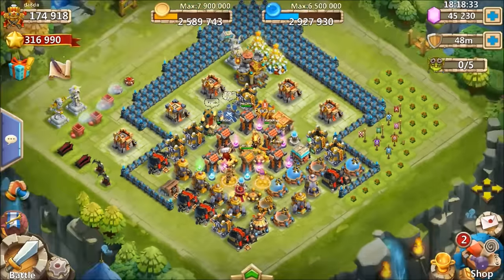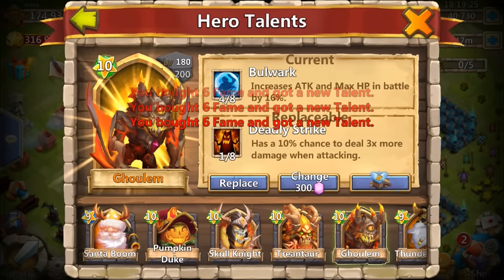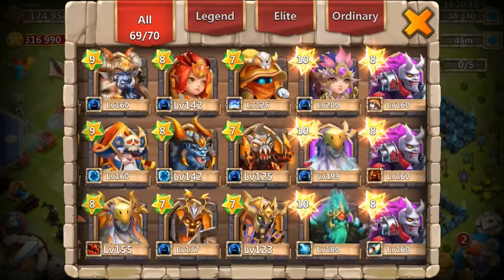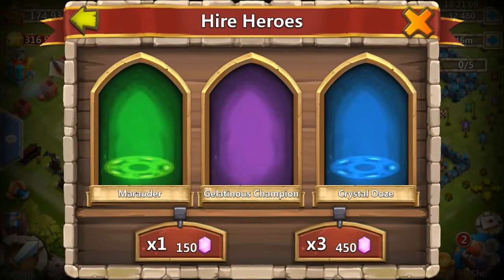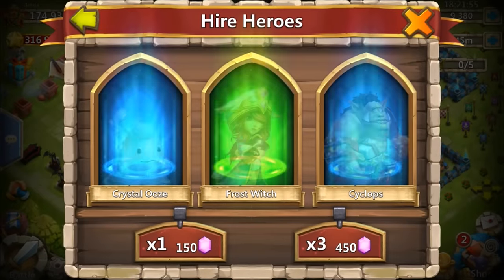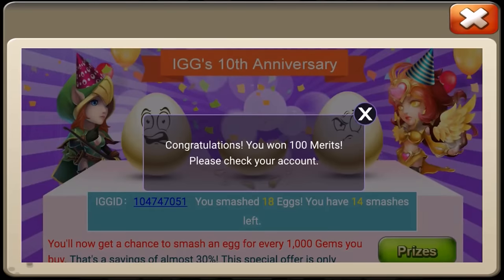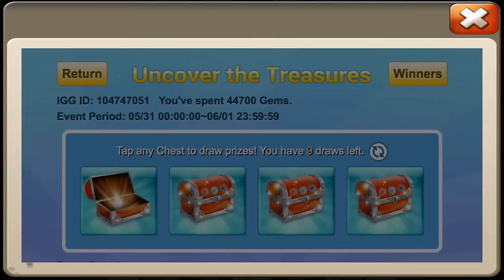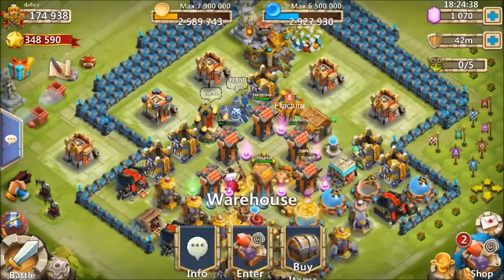Cracking 33 Eggs Rolling 45k Gems Lucky Uncover The Treasure Castle Clash